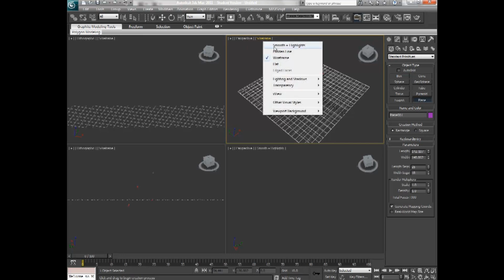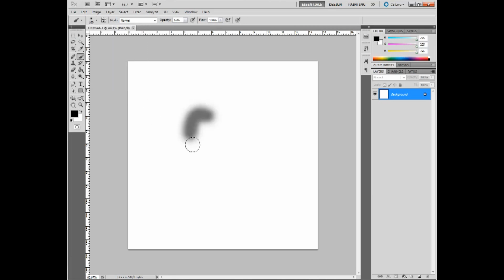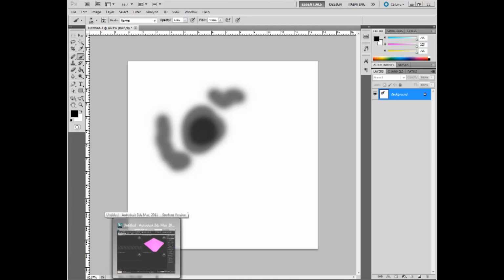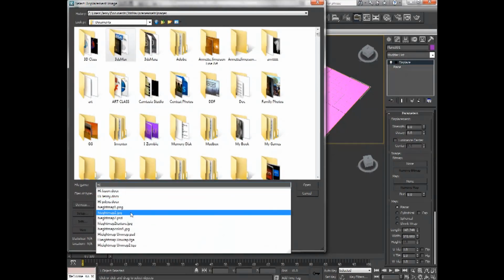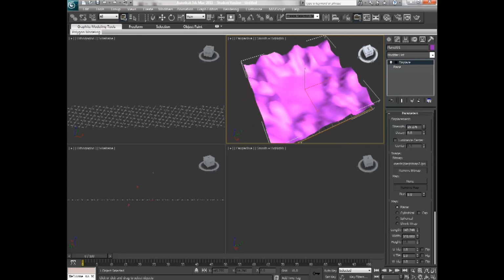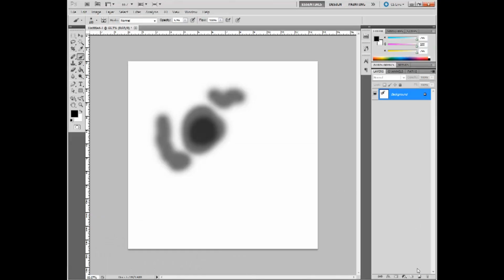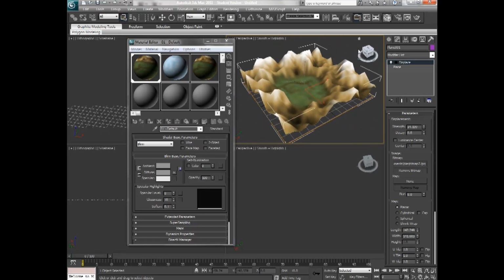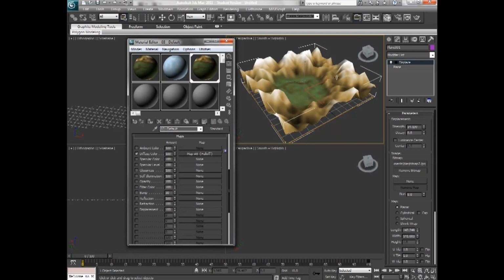3Ds Max Tutorial: Height Map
In this tutorial I will show you how to create a height map in 3Ds Max, in a few easy steps.